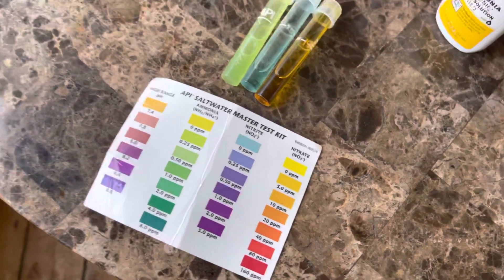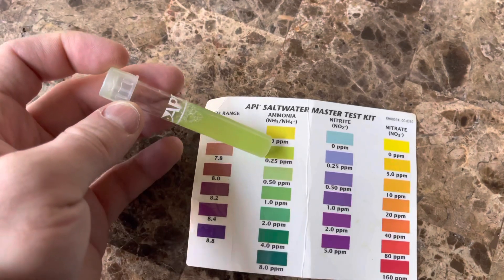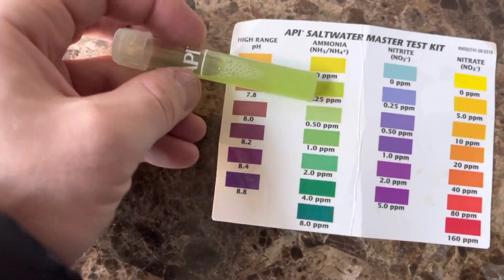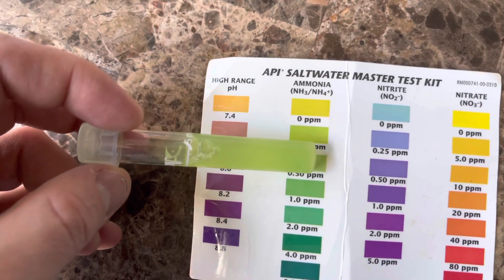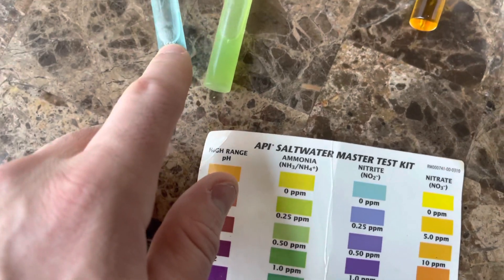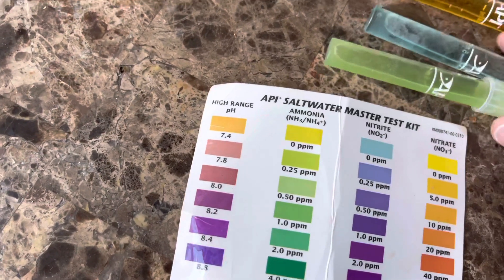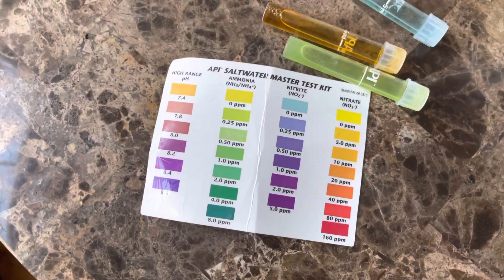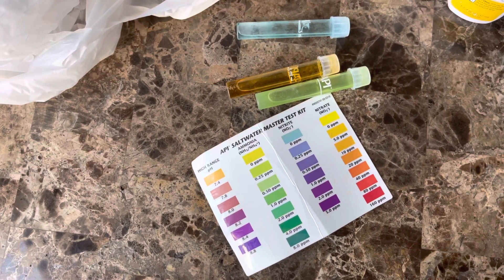January 28, 2021